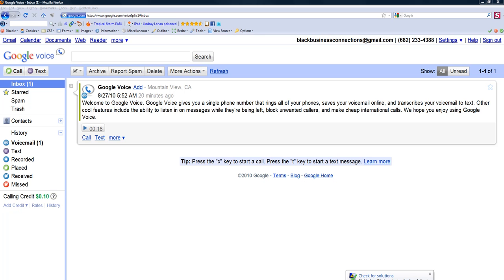Google Voice open to everyone